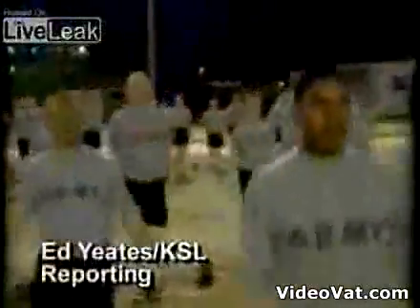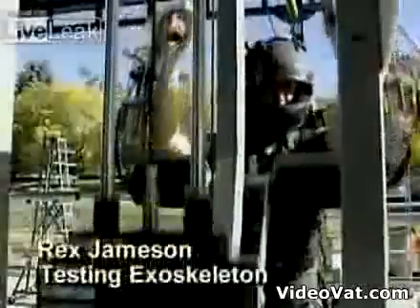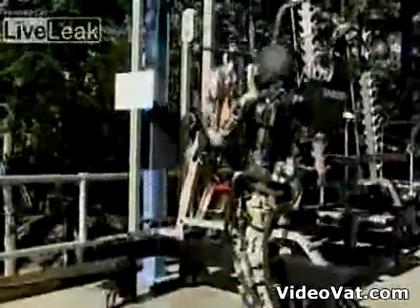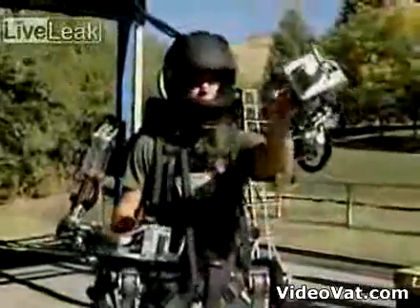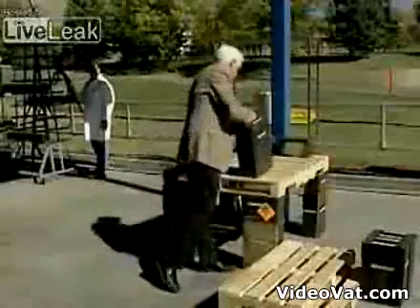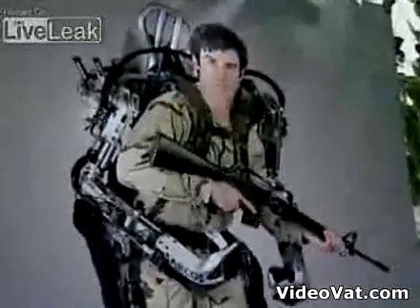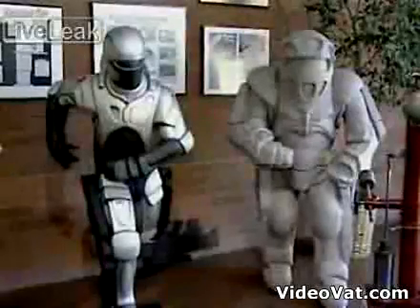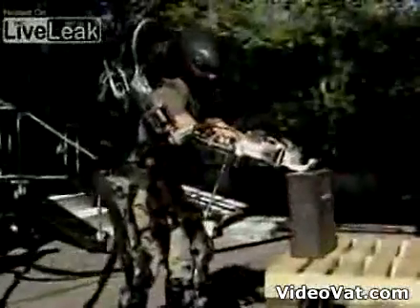10 Amazing Inventions that You Didnt Know Existed.flv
Military exoskeleton prototype.The Military exoskeleton is a completely un-tethered, hydraulic-powered anthropomorphic exoskeleton that provides users with the ability to carry loads of up to 200 lbs for extended periods of time and over all terrains. Its flexible design allows for deep squats, crawls and upper-body lifting. There is no joystick or other control mechanism. The exoskeleton senses what users want to do and where they want to go. It augments their ability, strength and endurance.